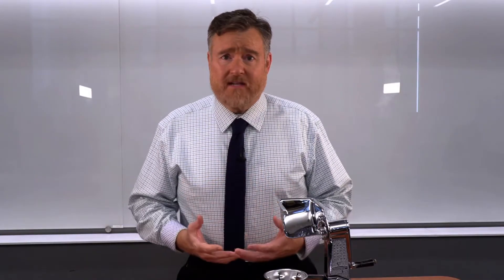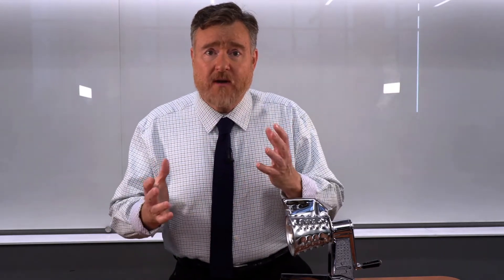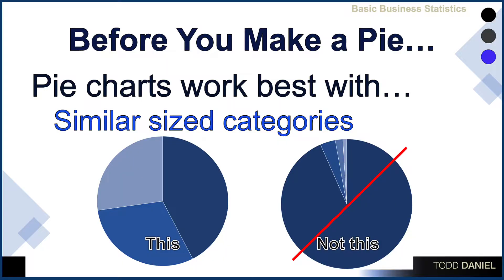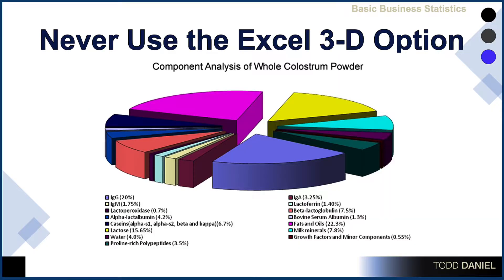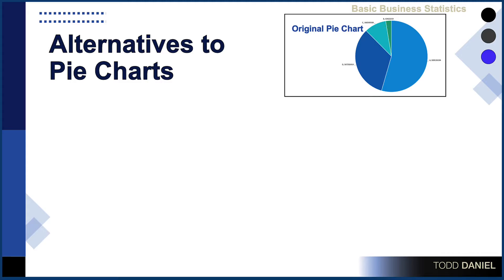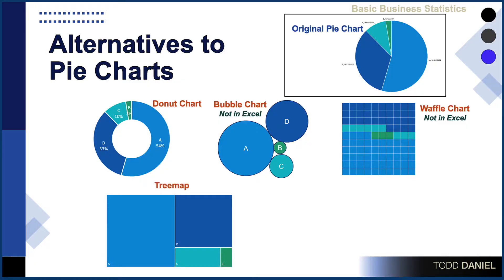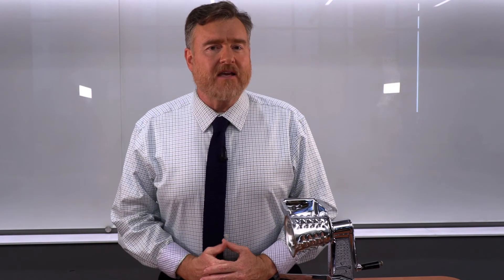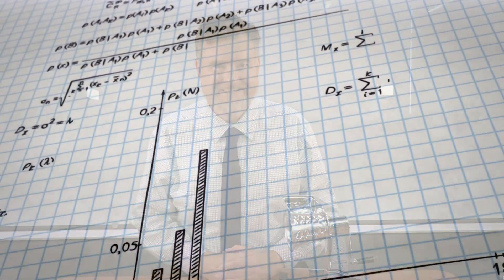PIE Charts and their Alternatives (3-5)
Pie Charts are graphical displays of the proportions or percentages of categorical data. Pie Charts show data in a circle with “slices” of appropriate size for each percentage. Pie charts are difficult to interpret and tend to distort the data; avoid using them if you can.
Rules for Pie Charts (per APA Style Manual)
Use no more than five categories in a pie chart
The first variable should begin at 12 o’clock and proceed from largest “slice” to smallest in a clockwise direction
Arrange from darkest to lightest: the first (largest) “slice of the pie” should be the darkest
Each smaller slice is sequentially lighter.
You can use lines or dots as fills, but you cannot use color

Chapters
0:00 Yes you can, but I don’t recommend it
1:22 Creating Pie Charts correctly
3:45 Doing Pie Charts badly in 3-D
5:45 Alternatives to Pie Charts

Link to a Google Drive folder with any files that I use in the videos.